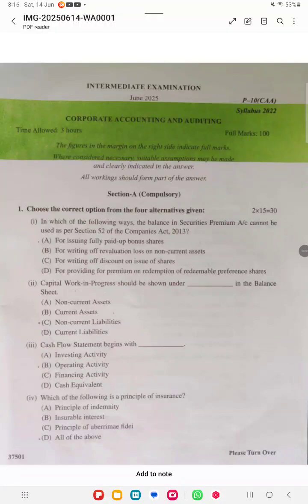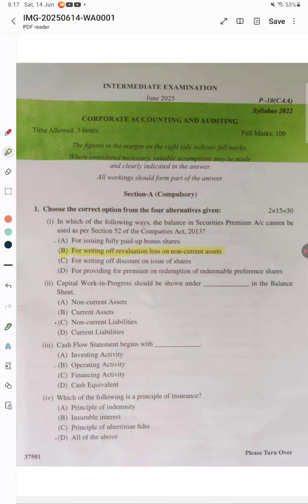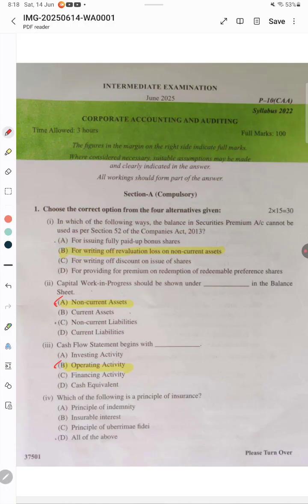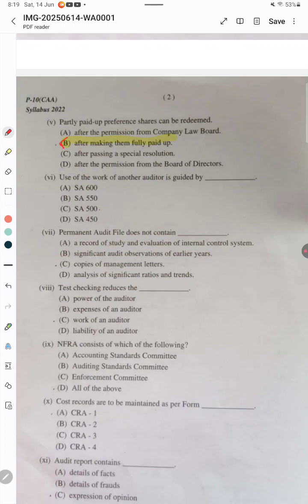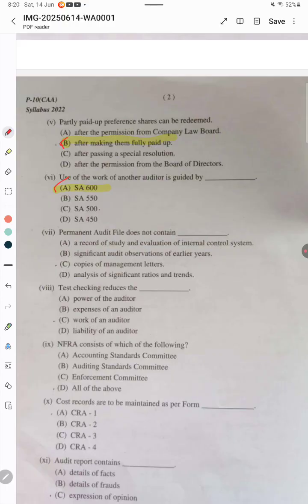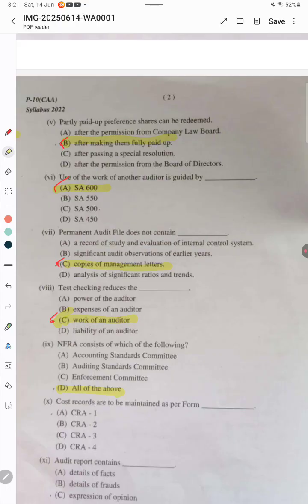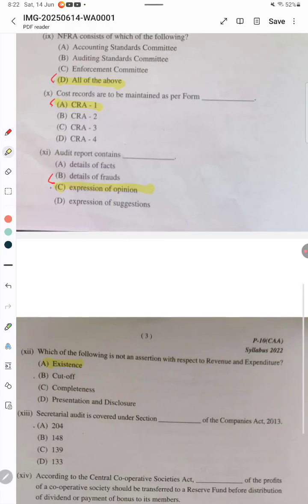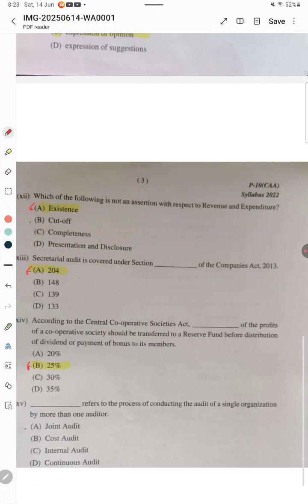MCQ'S SOLVED | CORPORATE ACCOUNTING & AUDITING | JUNE 25 | CMA INTER | VS ACADEMY